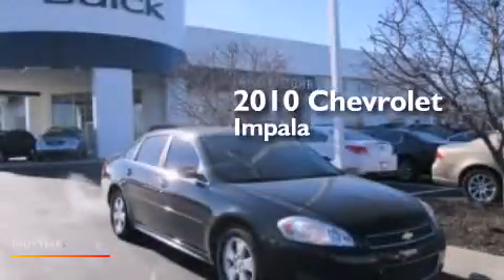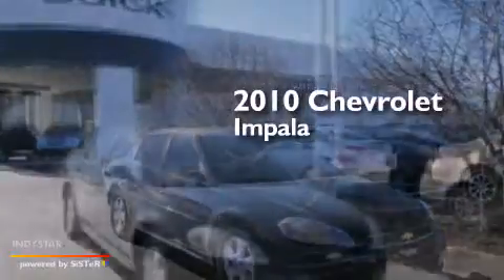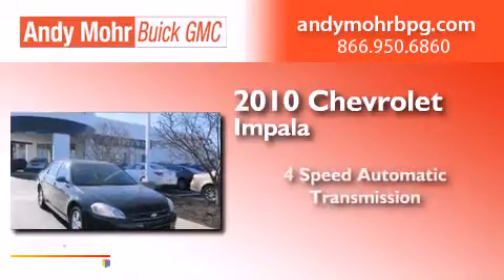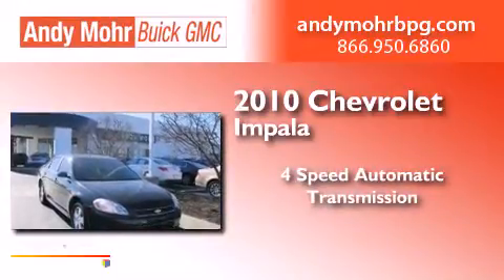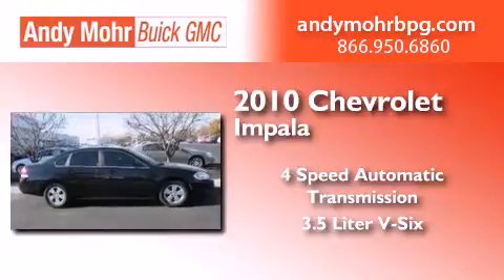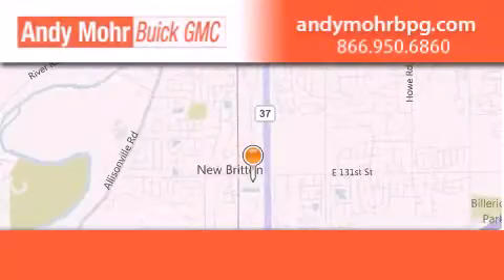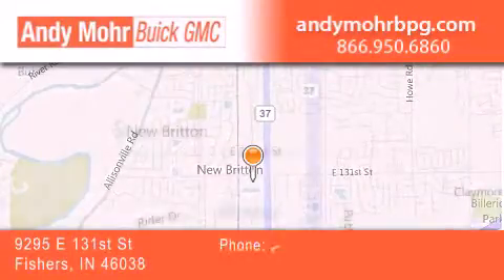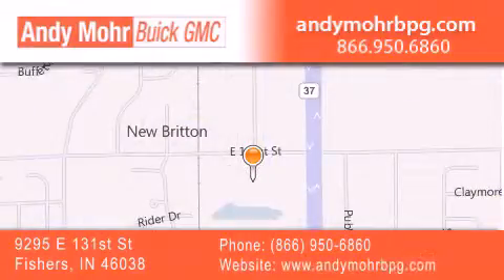2010 Chevrolet Impala Fishers IN 46038 G41112A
We've been honored to serve the Fishers IN area , we promise that your experience at our dealership will exceed your expectations ! Year : 2010 Make : Chevrolet Model : Impala Engine : 3.5L V6 12V MPFI OHV Flexible Fuel Trans . : 4-Speed Automatic Exterior : Black Miles : 109,000 Stock : G41112A Andy Mohr Buick GMC 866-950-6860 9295 E. 131st Street Fishers , IN 46038